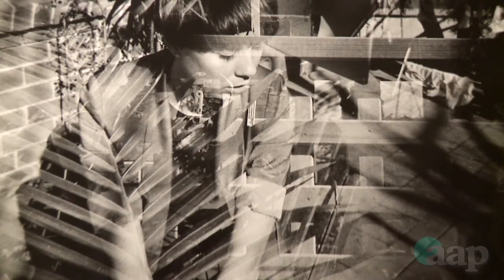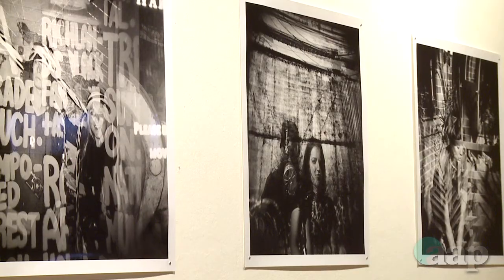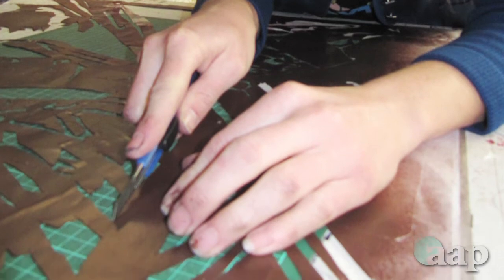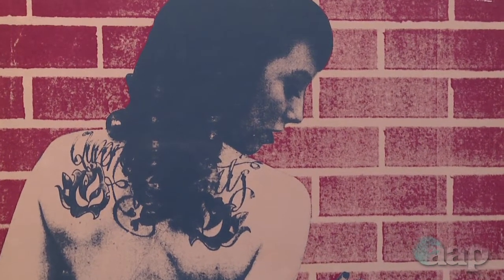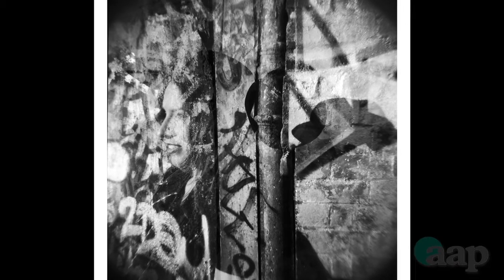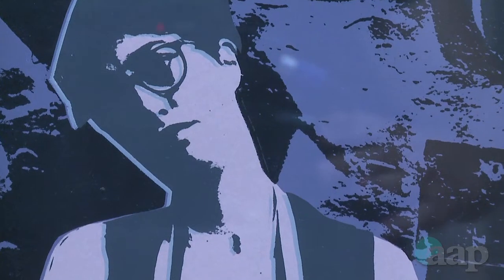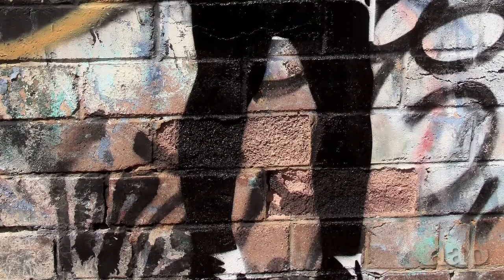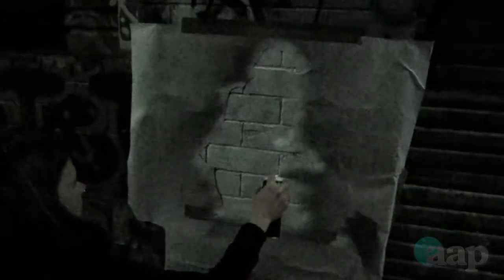Mel Foster - Reel Silver Exhibition. January 21, 2011.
Sydney mixed media artist Mel Foster speaks at the opening of her new exhibition of photo media art Reel Silver, currently showing at Chrissie Cotter Gallery in Camperdown, Sydney which runs between January 20 -- 30.